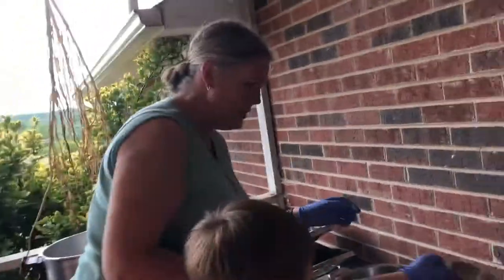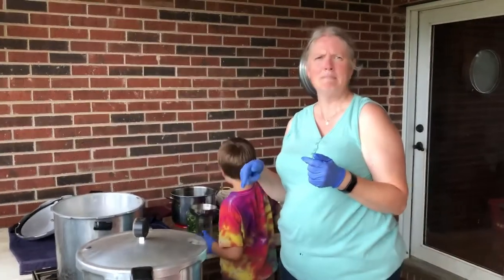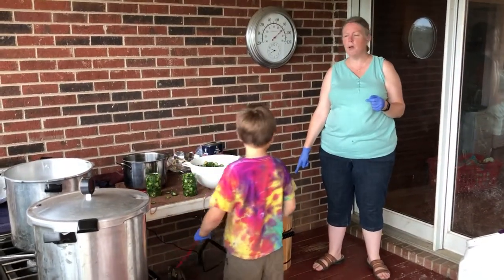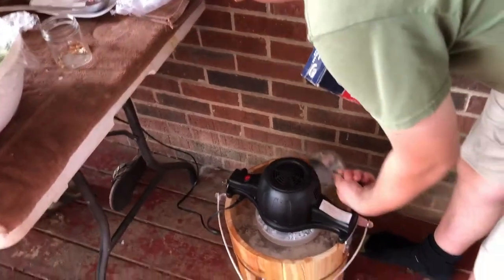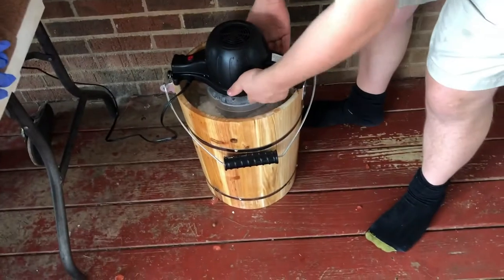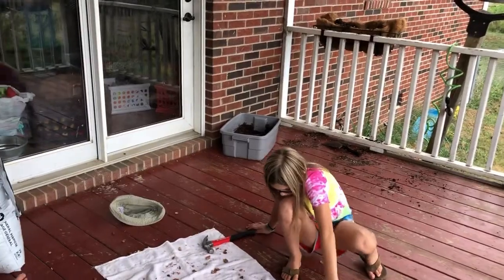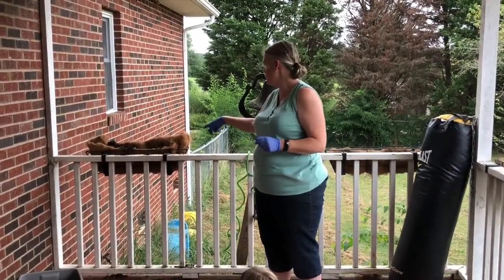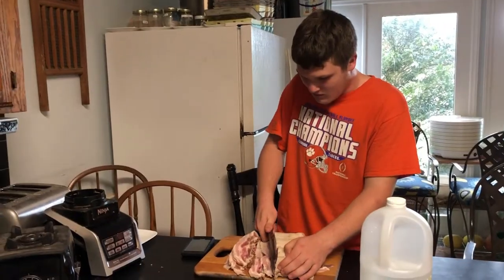Busy Sunday Afternoon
We have a busy Sunday afternoon - a lot is going on at one time.  Only in a big family!